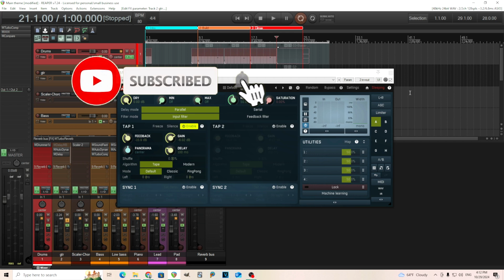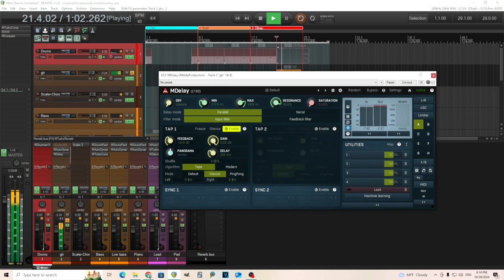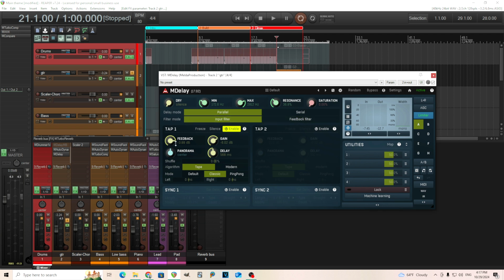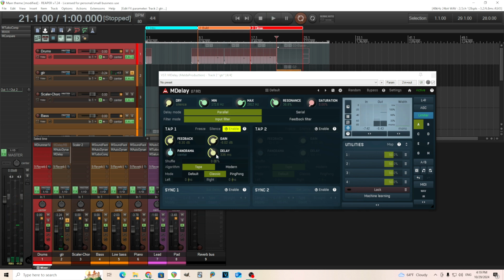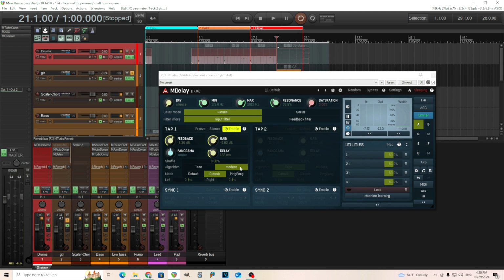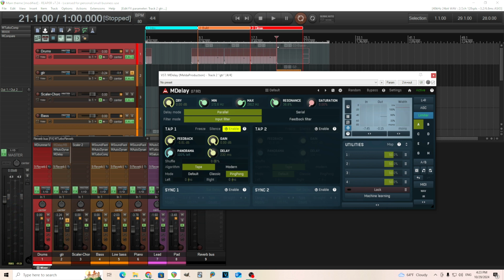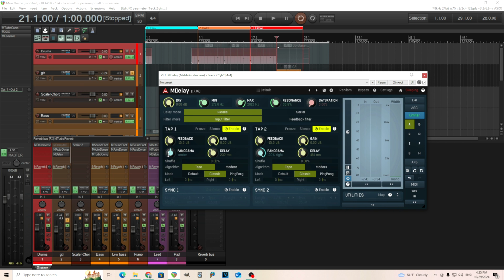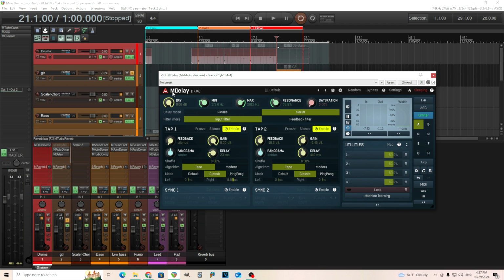MDelay walkthrough(Free plugin)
Here I'm doing a walkthrough of MDelay, which is a newly released free plugin. You can get it as part of the Melda free bundle. Here I'll do a walkthough of all the features and controls, so I can show you how everything works.

00:00 - Intro
00:30 - Dry, Saturation, LP&HP and controls
04:18 - Time, Feedback, Mode and Panorama controls
11:45 - 2nd Delay Tap